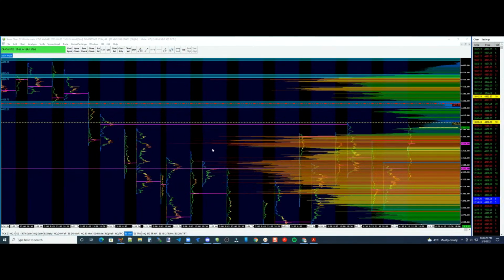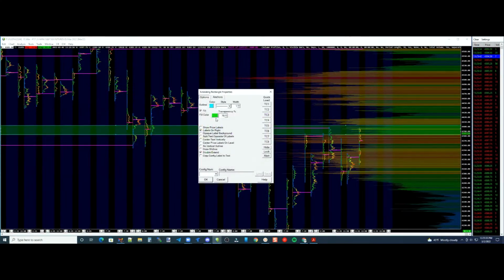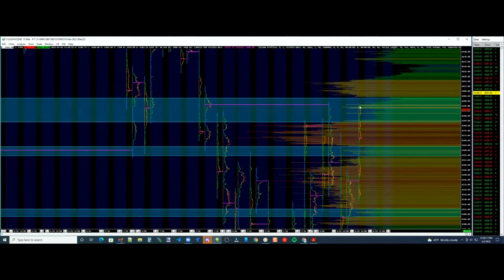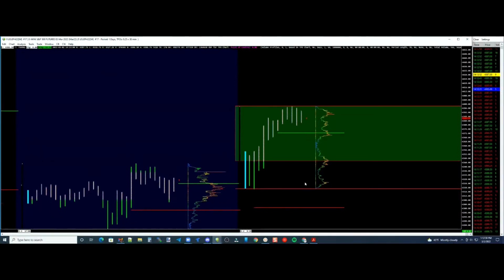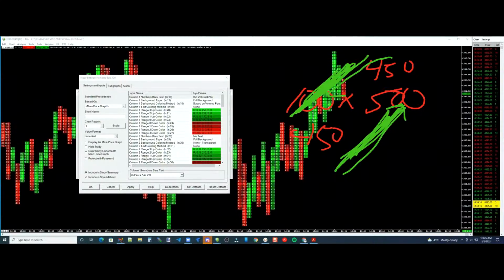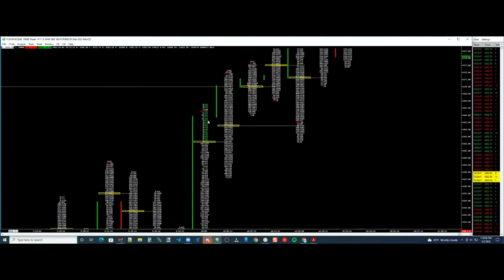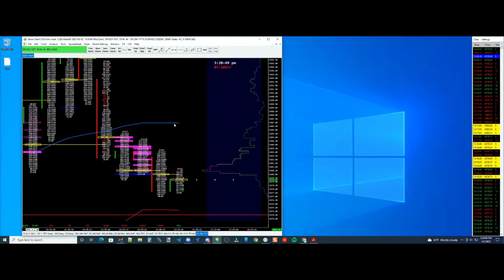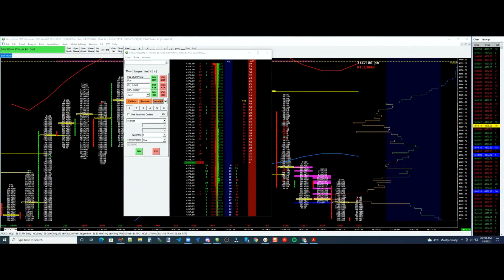Utilizing Order Flow with Sierra Chart The Pit Futures Trading